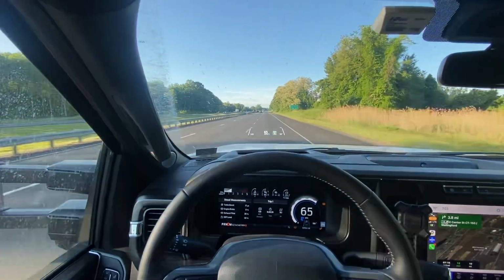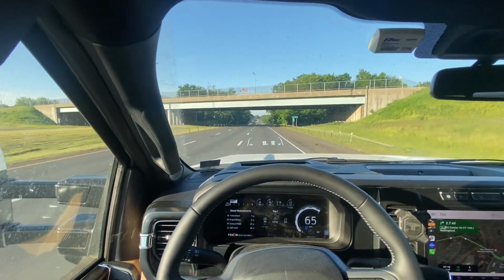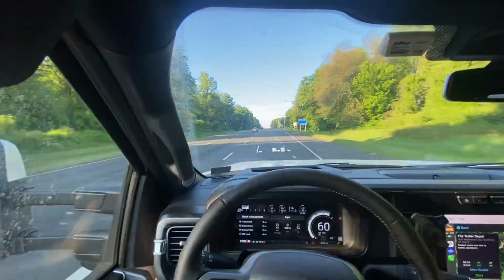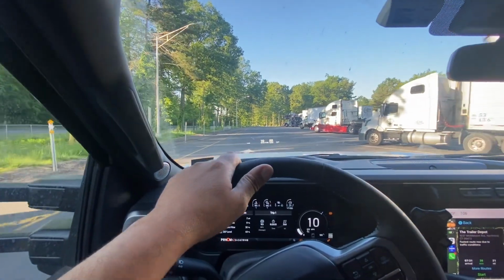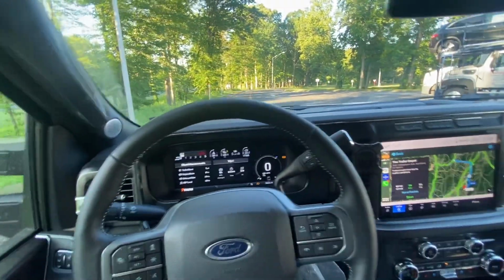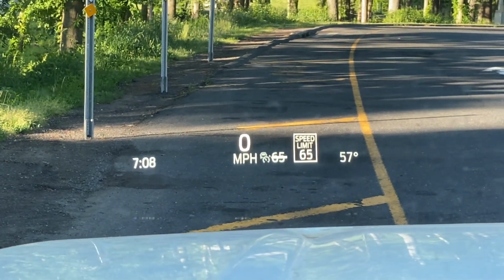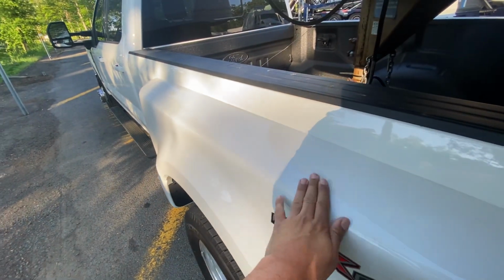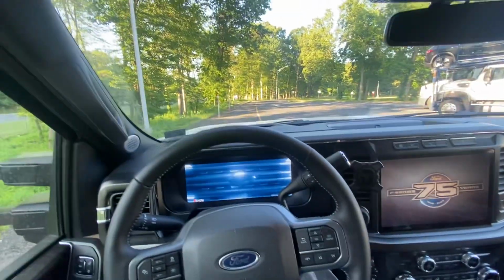2023 F-350 Super Duty loaded to 24,500lb. First “heavy” towing with this truck.